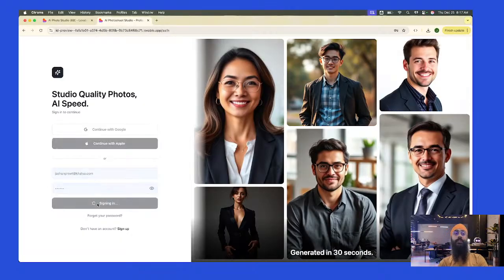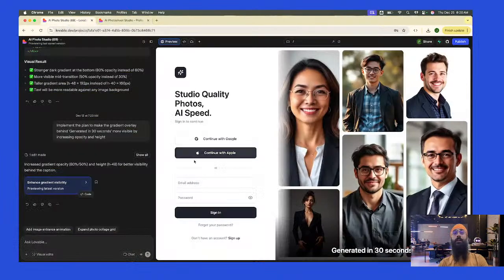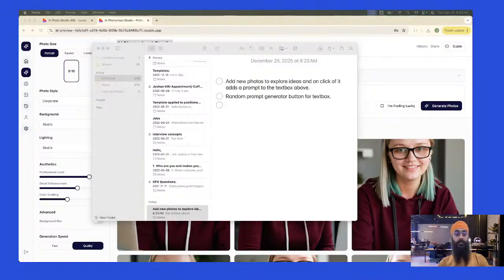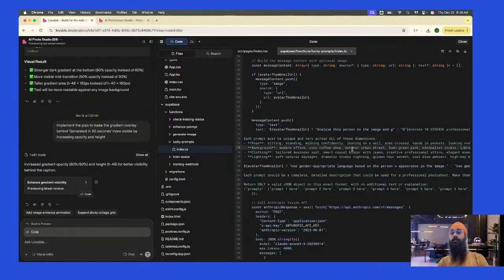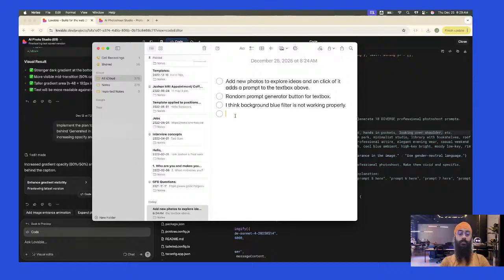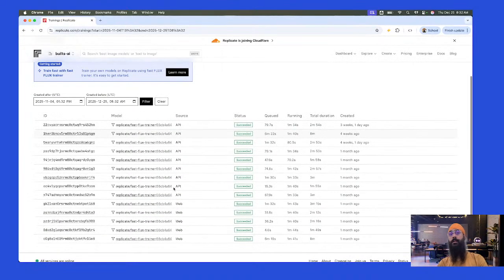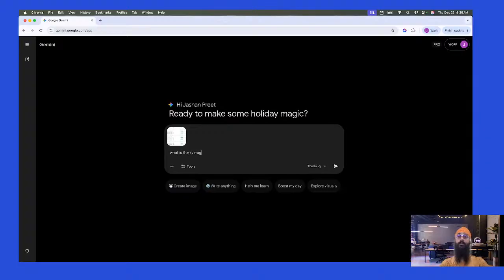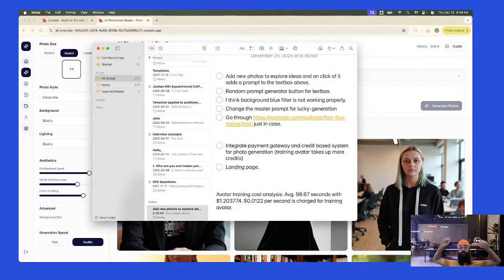Building SaaS in Public || Building SaaS from scratch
Building in Public || Building SaaS from scratch